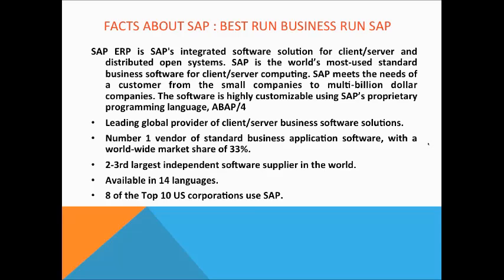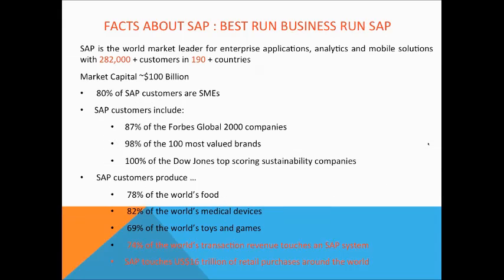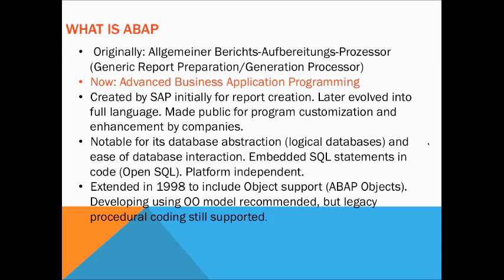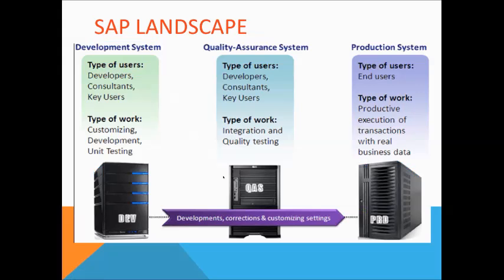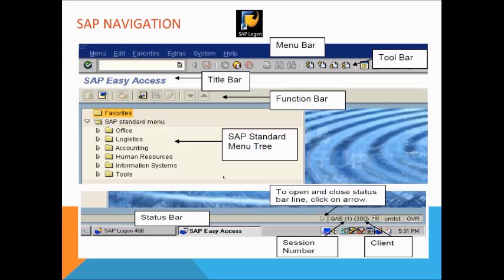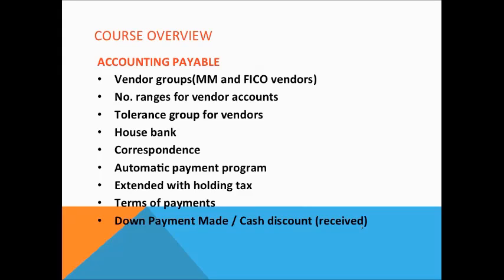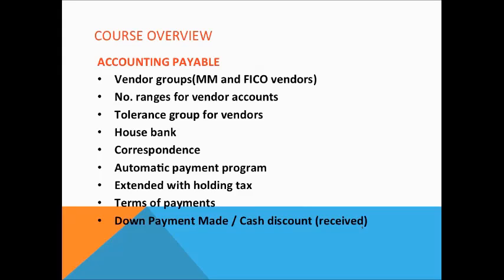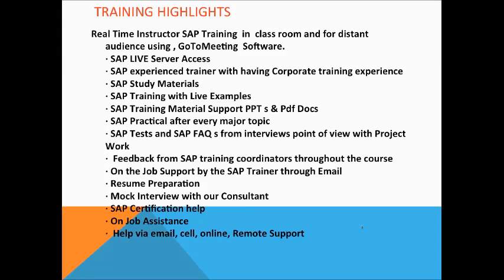SAP FICO Orientation Session - TekTaurus Education